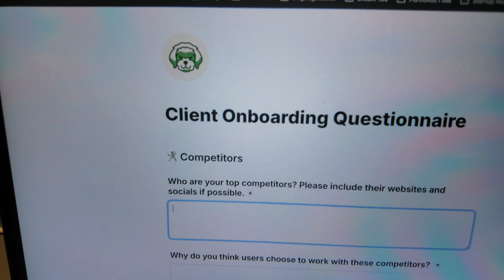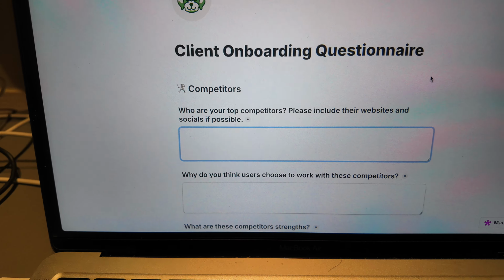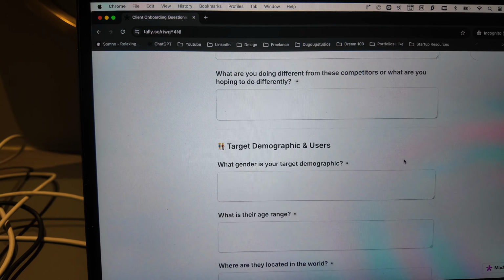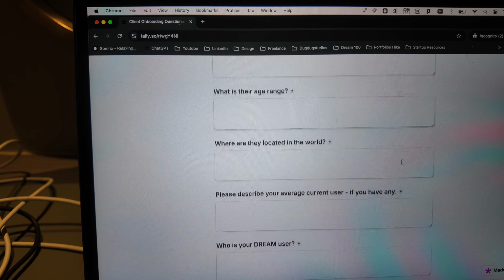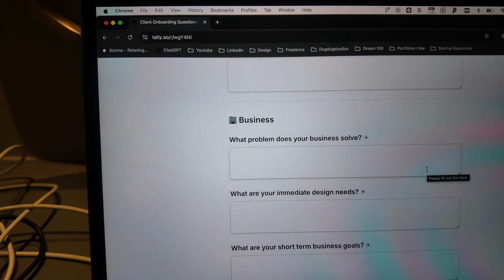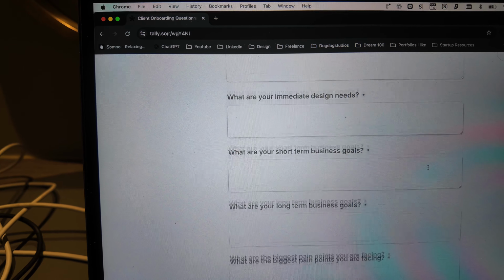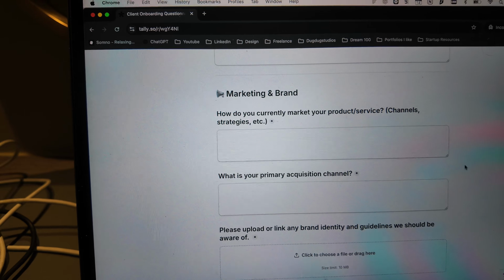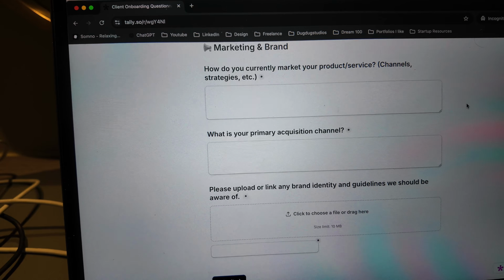What happens when a new design client gets onboarded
In this video I sit down and talk about the process I go through prior to starting a clients project, what I send them, what I do on the kick off call etc.

I yap at the camera a lot in this one.